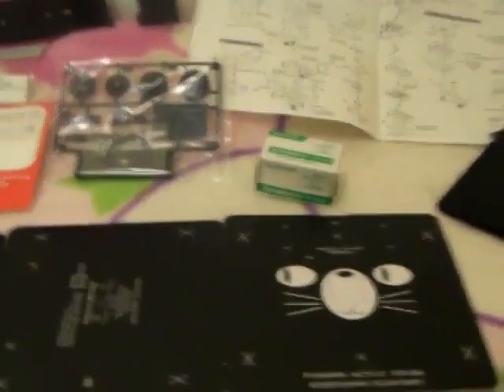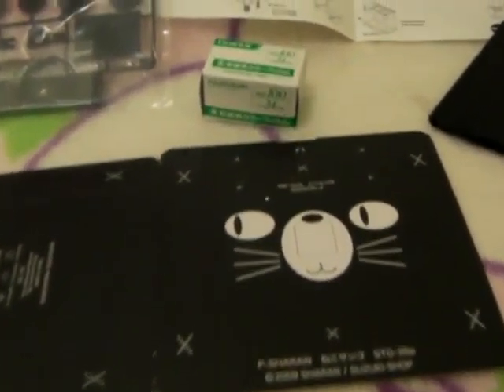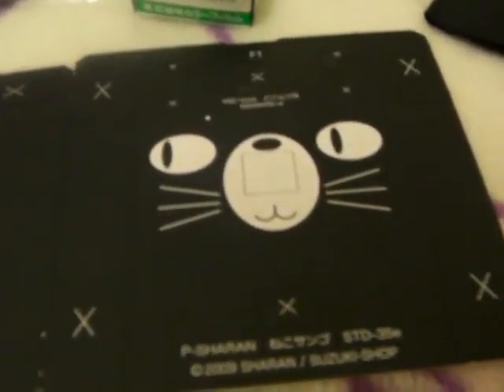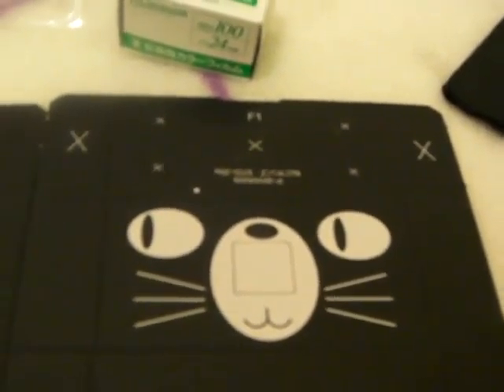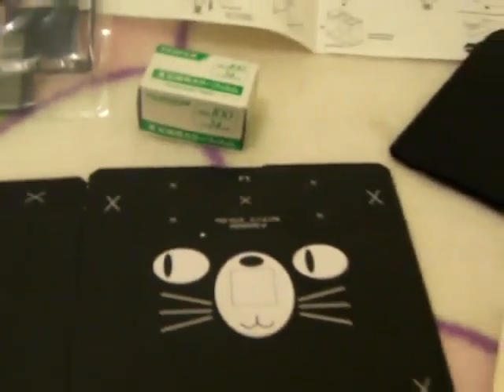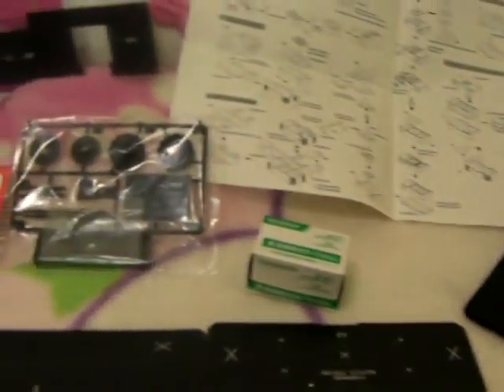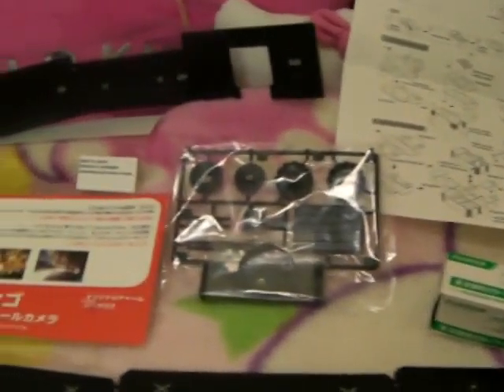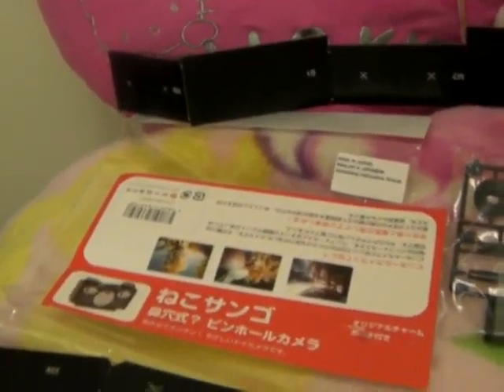kat pinhole.MP4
my kat pinhole camera!!